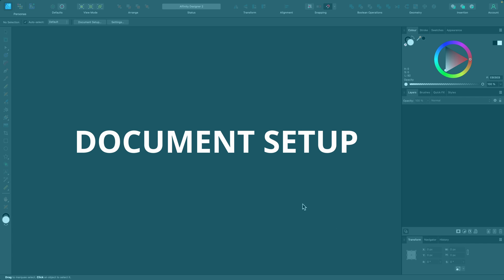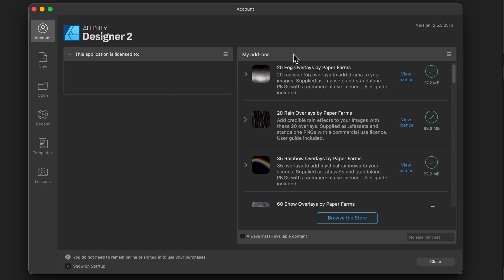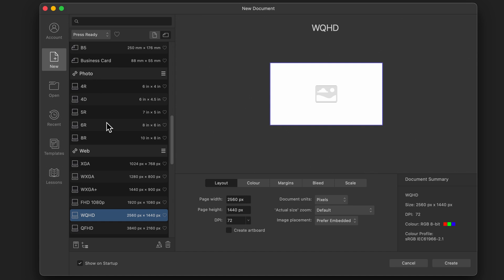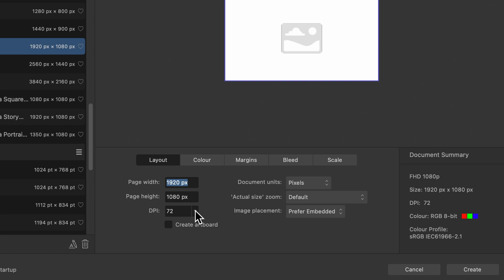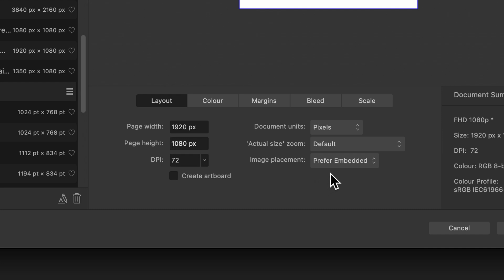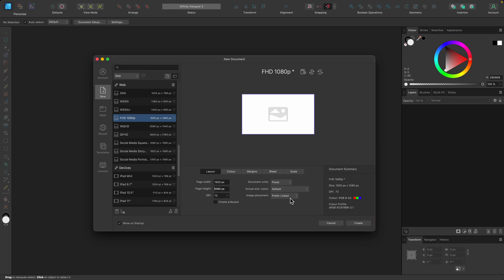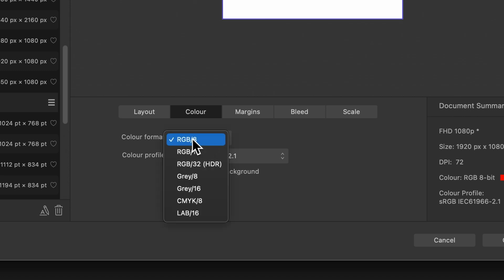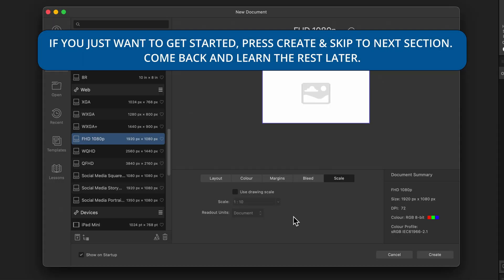Affinity Designer Tutorial - Document Setup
Hello Designers! In this Affinity Designer Tutorial you will learn how to create a new document & navigate around the different options including presets, colour, size, artboards for print or digital and more!

Cmd = Ctrl
Option = ALT